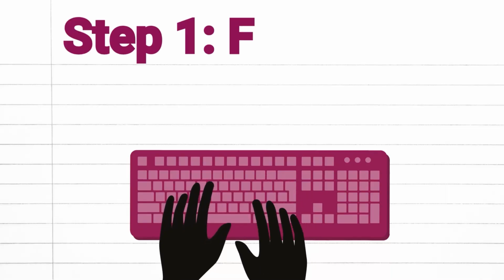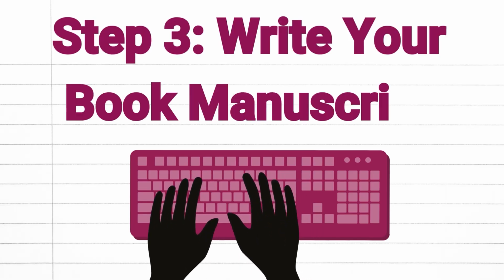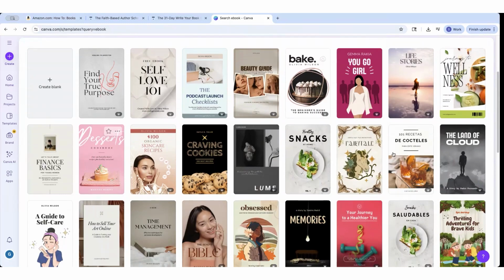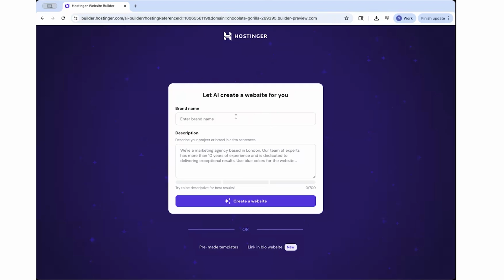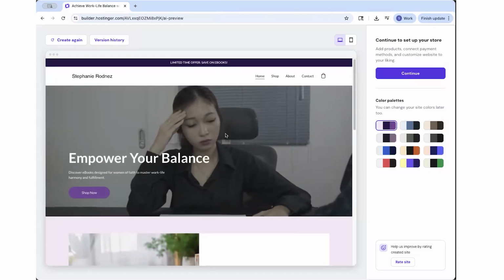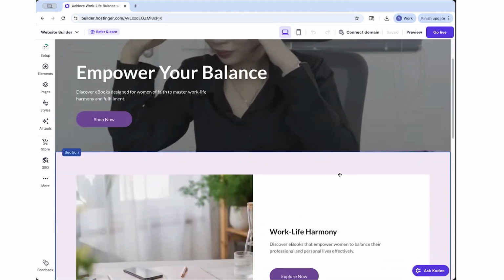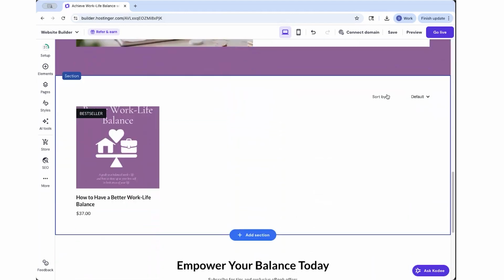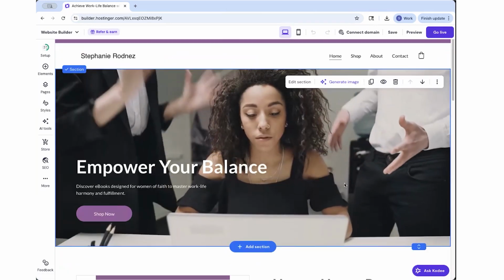HOW TO MAKE AN EBOOK FAST (And Sell It Online) 2025 | WITHOUT USING AMAZON KDP | I Quit Amazon KDP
Want to learn how to make an ebook FAST WITHOUT using Amazon KDP? In this full tutorial, I'll show you how to do it. Grab my FREE 3-Day Start Your Book Business Workshop

QUICK LINKS
1⃣ Watch my FREE "30-Day Strategy To Get Your Book DONE" Workshop here 👉🏾

2⃣ Join the Godlywood Girl Faith-Based Author School by filling out the application form here 👉🏾

Ready to learn how to make an ebook FAST? Well sis, in this video, I'll teach you how to create an eBook FAST without Amazon KDP, especially if you're looking to write a book and make money online. If you are a self-published author and you want to create passive income by making eBooks, in this video, I'll share my step by step strategy to get your eBook done FAST.

👉🏾 Watch my FREE "30-Day Strategy To Get Your Book DONE" Workshop here 👉🏾

Check out my video on how to create your business plan with a business model canvas

Check out my video on how to start a small business online as a female entrepreneur

Hi, I’m Stephanie Rodnez, CEO of Godlywood Girl and self-proclaimed Purposepologist, and I help women of Christ step into their God-given purpose as faith-based authors.

The mission of Godlywood Girl is to help women of Christ get unstuck, stop feeling frustrated, and start living their God-given purpose as Christian authors.

If you feel God calling you to write that book –

Then Godlywood Girl is here to serve you.

You see, I knew since the age of six that I was supposed to have my own business.

But by the time I was 25-years-old, I failed at my first business as a faith-based filmmaker, and the experience left me feeling stuck, depressed and completely hopeless at achieving my goals.

But a video by Dr. Eric Thomas (ET, where that book at?) woke my purpose back up. Through one YouTube video from ET Inspires, I realized that the power of social media could literally help someone get back to being who God purposed them to be.

And that’s how Godlywood Girl was born.

Through books, films, online courses, live bootcamps and digital media and entertainment, Godlywood Girl is here to help you birth your God-given purpose as a Christian entrepreneur.

Check out the Godlywood Girl YouTube Channel for resources to help you get started like my FREE Christian Business Toolkit and don’t forget to join the Godlywood Girl sisterhood by subscribing to the channel.

I’ll see you at Godlywood Girl!